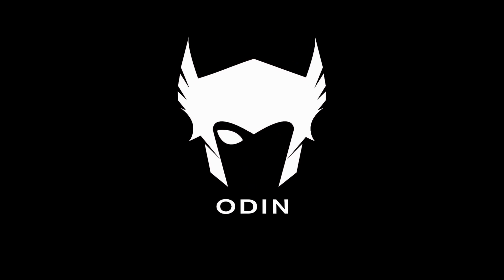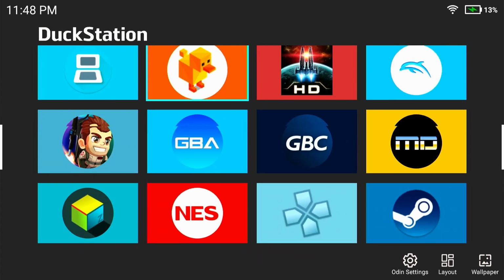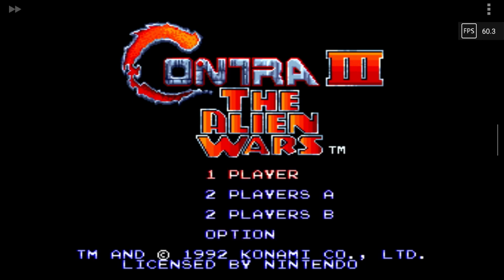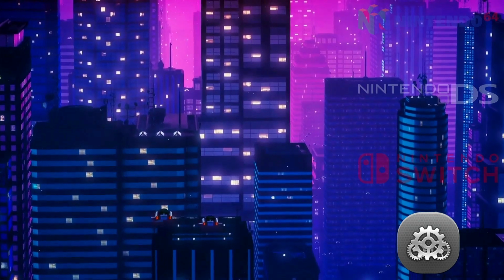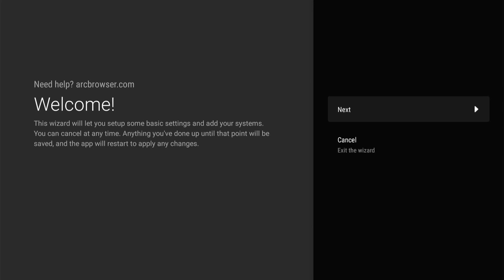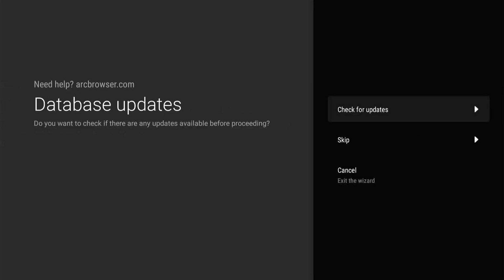Ayn Odin Pro Running Arc Browser - Best Setup For Android!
We have our Ayn Odin Pro setup with arc browser at the home launcher. It's super customizable and gorgeous to look at.

Arc Browser is available on the Google Play store and you can read all about it